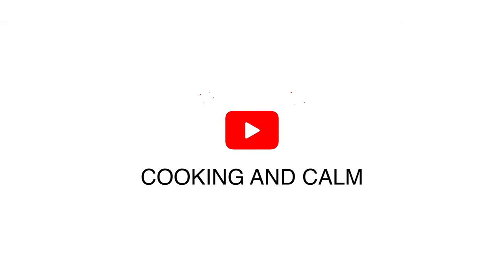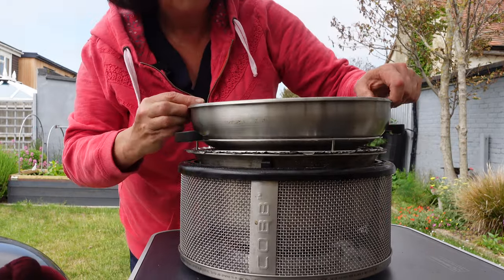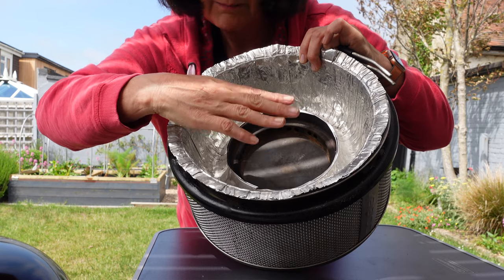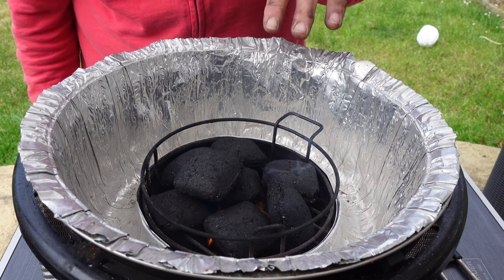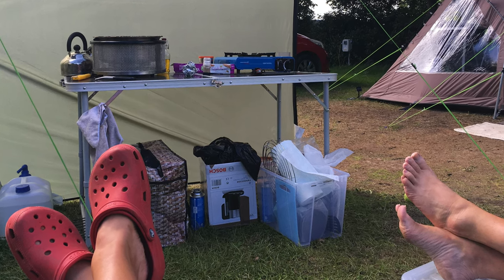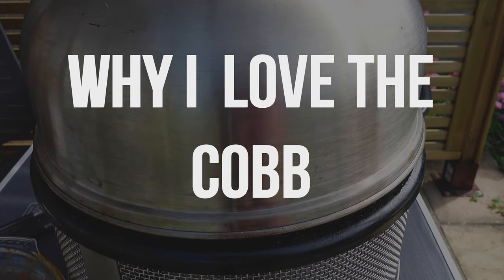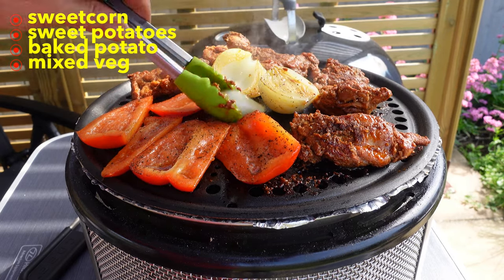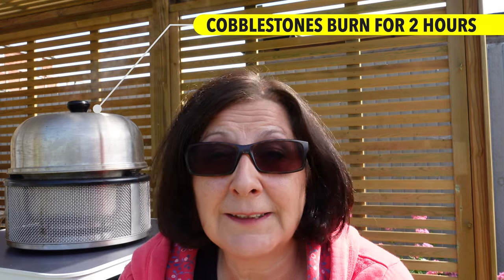Cobb Grill VS Kettle BBQ for Camping & Outdoor Cooking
If you're wondering whether to get a Cobb Grill or stick with the Kettle BBQ next time you're off camping, fishing or cooking outdoors, this video might help you decide. I'll show you my set up with the Cobb, what's in the box (bag!) and demo how to light the Cobb BBQ and cook some chicken and veg to perfection. The Cobb Grill is my number one best gadget for cooking on camping trips but is it for you? I hope this helps you decide!

CHAPTER MARKERS
0:00 Intro
0:29 Unbagging the Cobb BBQ and Grill
3:24  Recipe Demo and How to Light the Cobb Grill using briquettes
4:22 Cobb or Kettle Grill- Which is best for you?
5:26 Recipe Check In - Checking the Coals and adding chicken and veg
6:58 Three Reasons I love the Cobb BBQ
7:54 Checking the Chicken and cooking in the Moat
8:26 What else can I cook on the Cobb Grilll?
9:58 The Finished Dish
10:25 How does the Cobb BBQ cope when it RAINS??

For more details on the Cobb BBQ and Grill and the different accessories you can get for cooking with it, see the Cobb BBQ websites. The Cobb is sold internationally, so if your country isn't served by one of the below, try searching for Cobb Grill and BBQ + the name of your country.

🔗LINKS:
► Cobb Premiere Plus
► Cobb Supreme (large one)
► Cobb Grill CobbleStones 6 Pack
► Cobb disposable foil inner sleeves
► Cobb Dome Extension Ring with Chicken Roast Stand